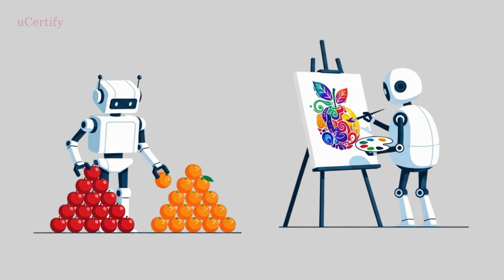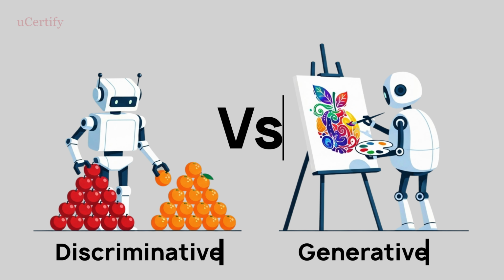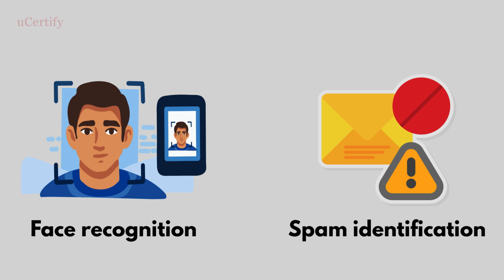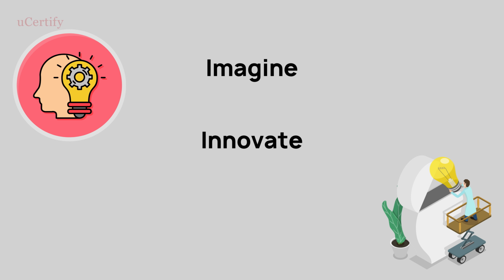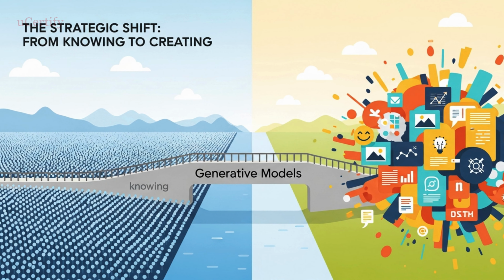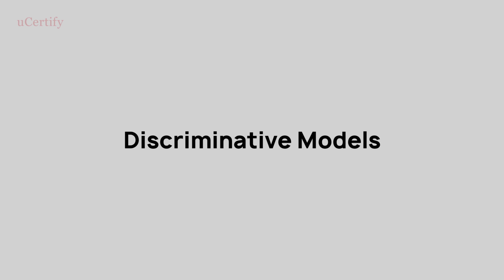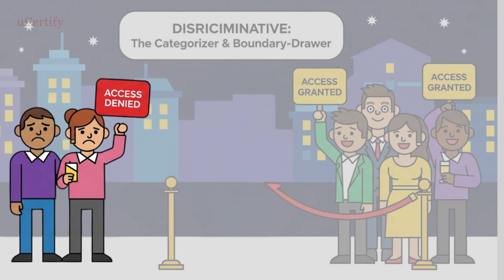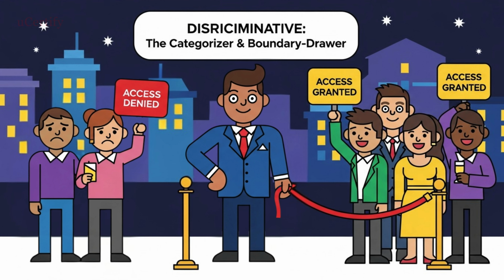Generative vs. Discriminative AI: Unpacking the Core Difference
This video explains the key differences between discriminative and generative AI models and how they solve different types of problems. You'll learn how discriminative models classify and distinguish between categories, while generative models learn underlying data patterns to create entirely new content. Discover how these two approaches have shaped modern artificial intelligence, enabling applications ranging from image recognition and spam detection to text, image, and content generation.